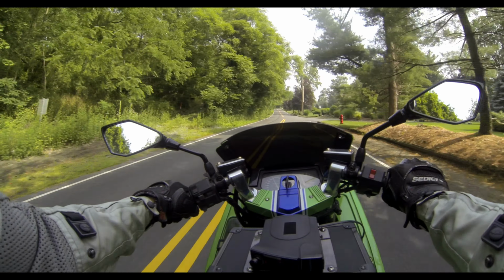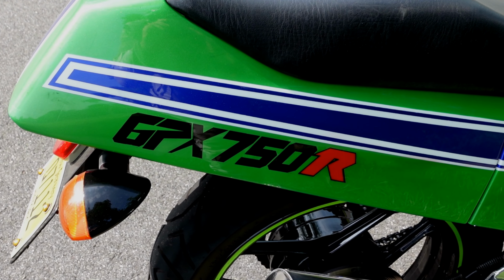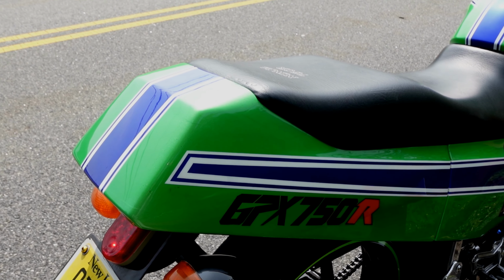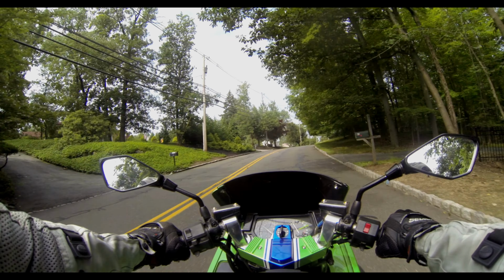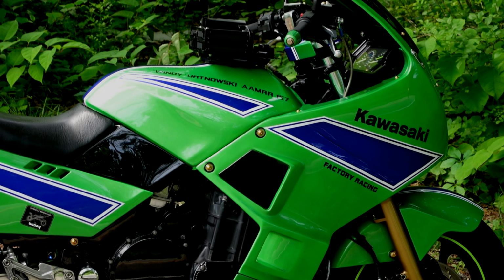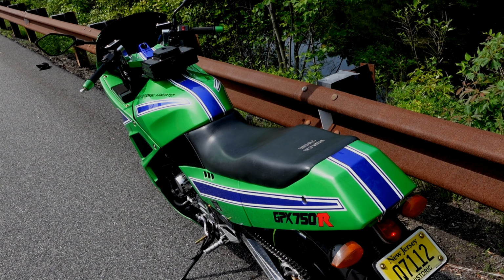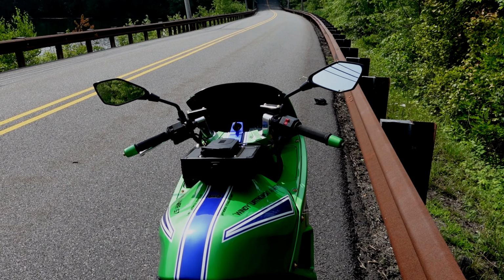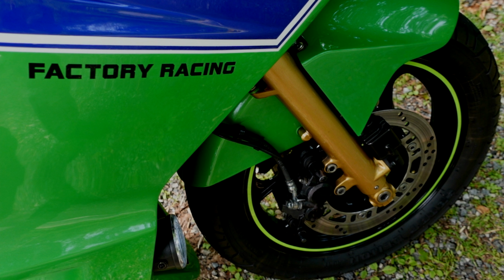GPX750R KAWASAKI NINJA RESTORED BY WINDY 500 HOURS LABOR OF LOVE.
HAVING TWO BIKES THE SAME WAS A BIG HELP AS I USED THE BEST PARTS FROM EACH AND HAD A WHOLE SPARE PARTS BIKE LEFT OVER WHEN I WAS DONE.THE GPX750R IS A VERY NIMBLE LIGHT FEELING BIKE I APPRECIATE IN THE TWISTED BACK ROADS OF NORTHERN N.J.